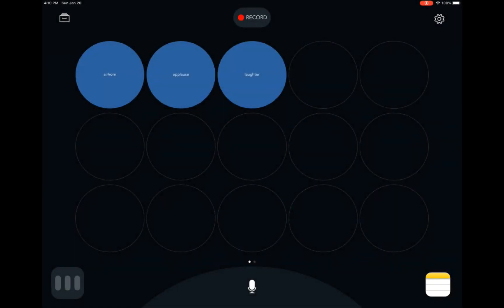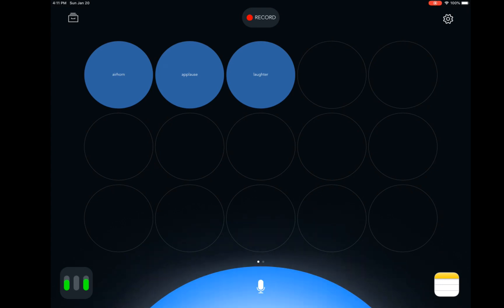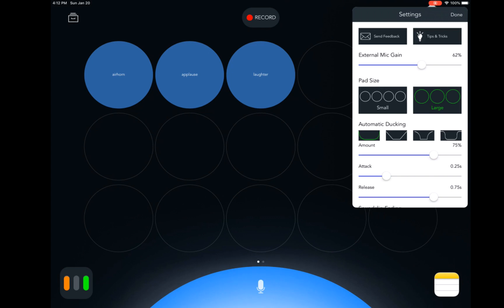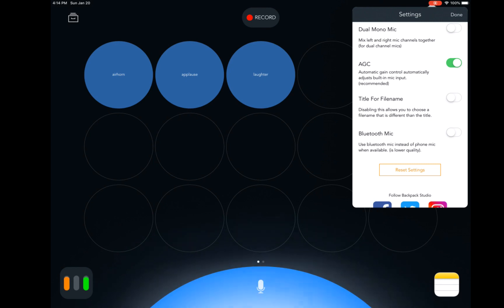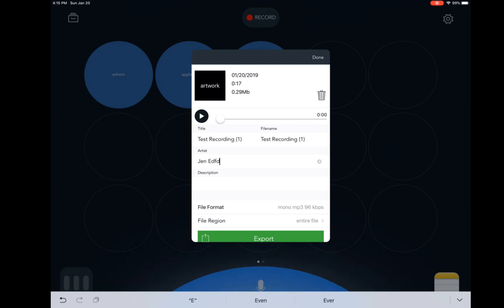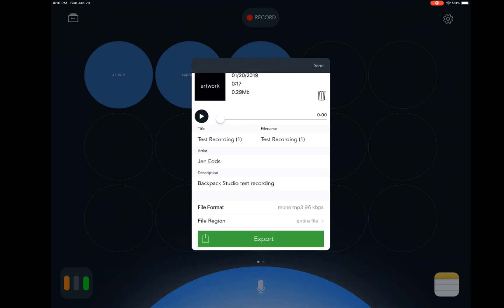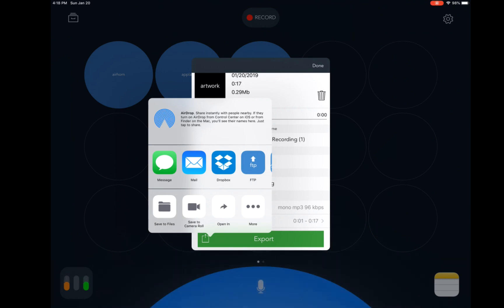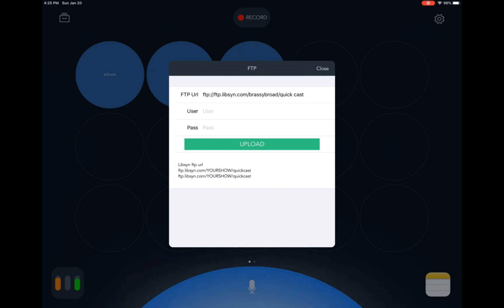Simple Mobile Podcast Recording Using Backpack Studio, iPad, and Libsyn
This is a quick walkthrough of how to use the Backpack Studio app to record a podcast episode and upload it directly to Libsyn for publishing.

What I'm Using :

iPad
Backpack Studio app
Audio Technica ATR2100 mic
Lightning to USB camera adapter (to plug mic into iPad)
Libsyn podcast hosting subscription
Sony MDR-7506 headphones (plugged into mic for monitoring)